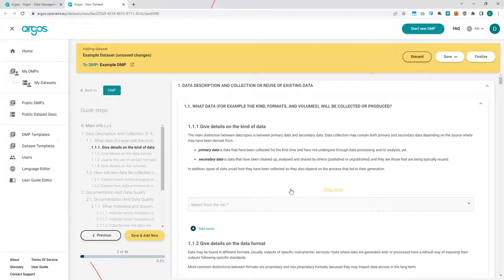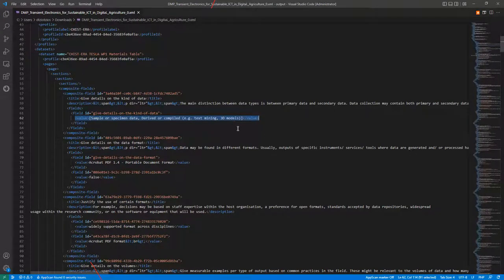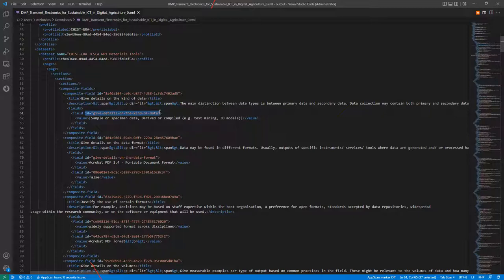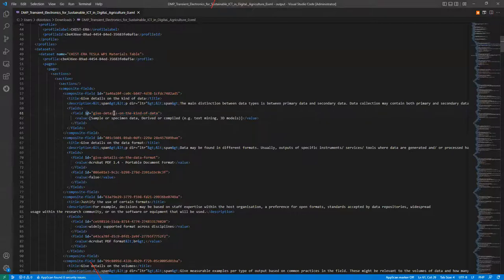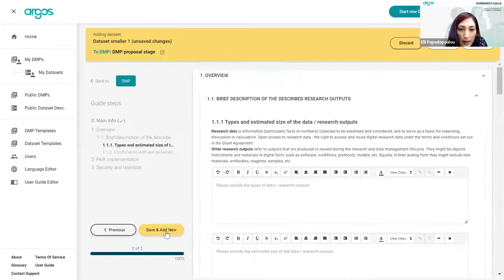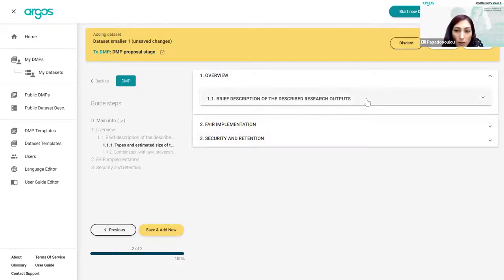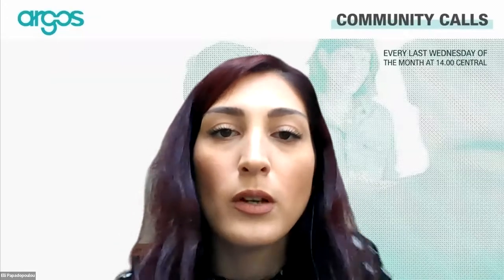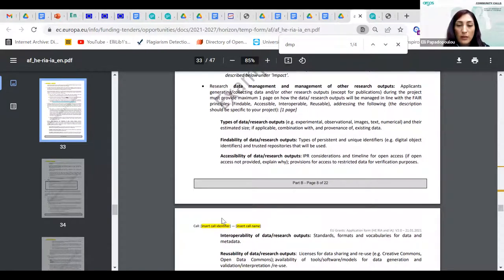3rd Argos Community Call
3rd Argos Community Call, July 27th, 2022

The third Community Call is organised for ARGOS Admins and researchers following the community's suggestions to:
- learn more about the .xml export format, for a walkthrough and how to get .xmls as Admins, and
- have a smaller version of the Horizon Europe to work with for proposals and 6 month reporting.